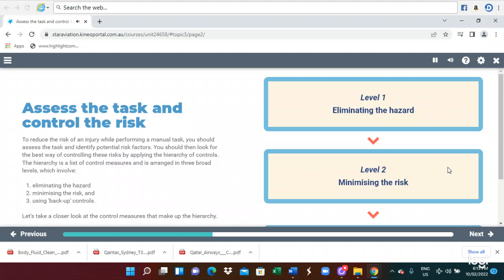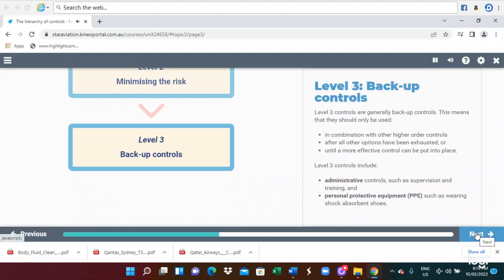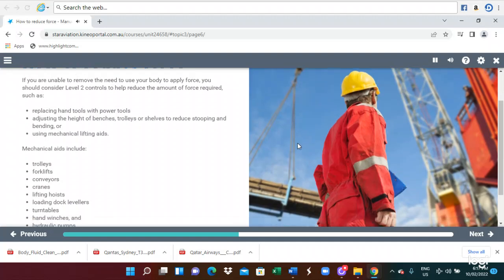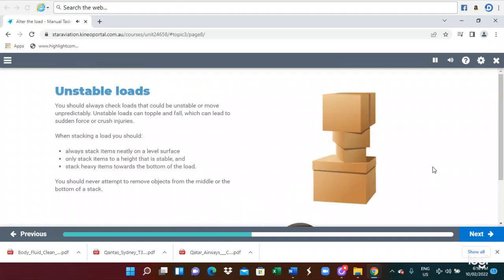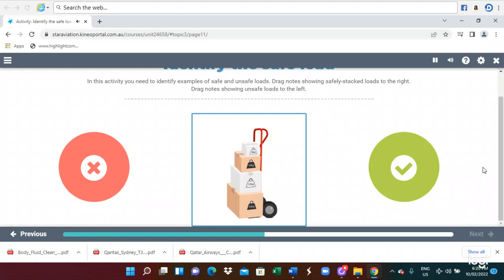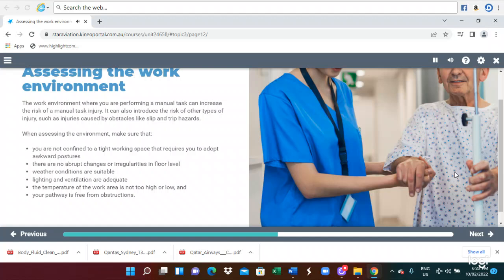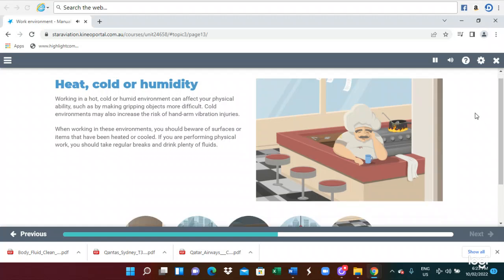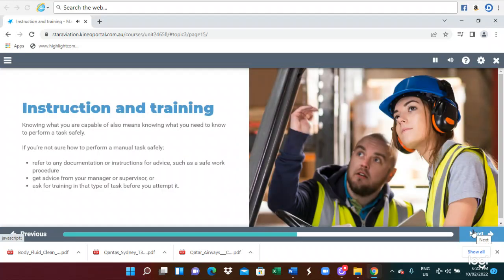4 Risk Control